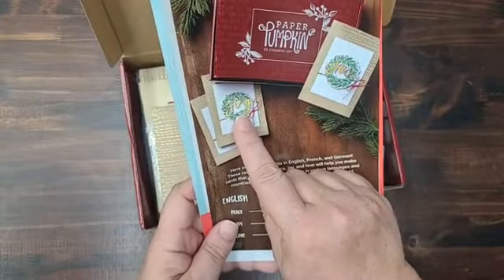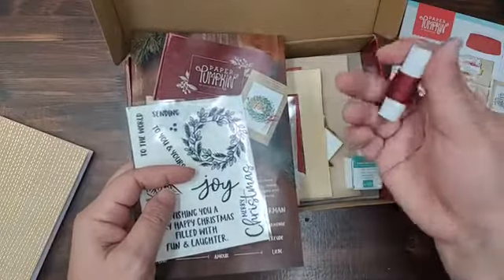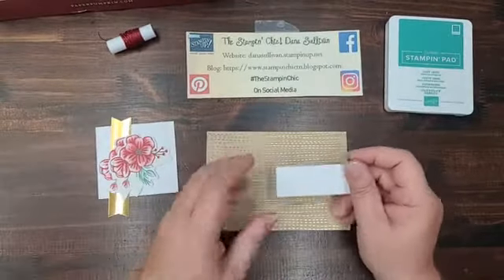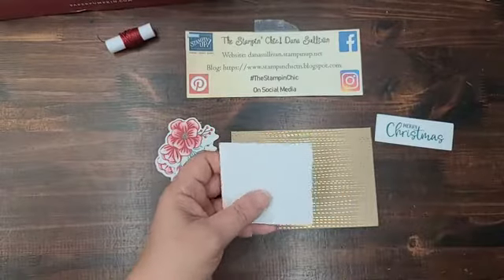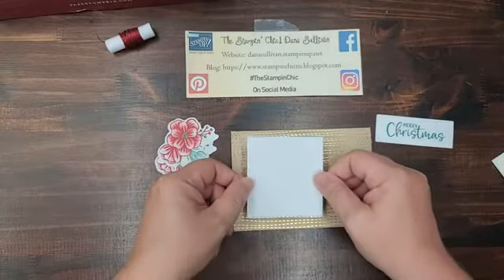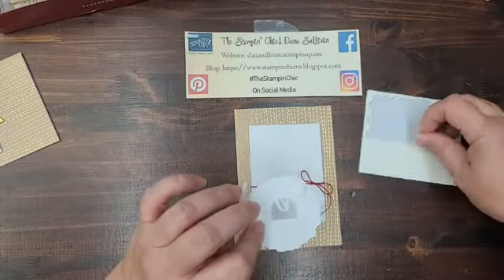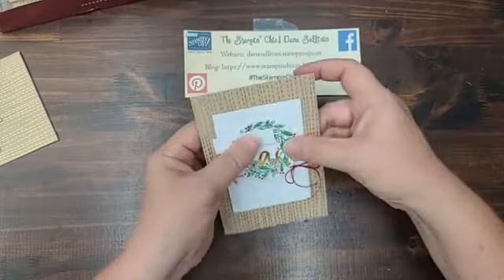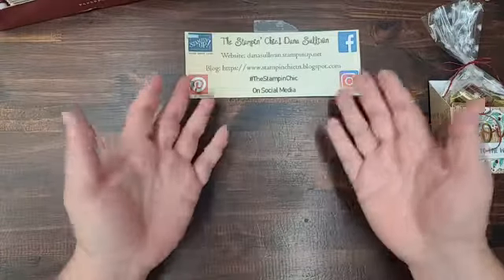October 2020 Paper Pumpkin & ALTERNATIVES!!